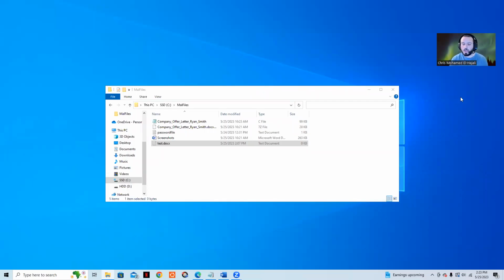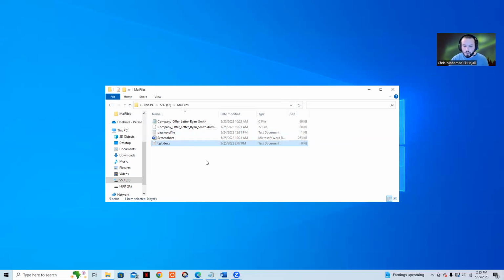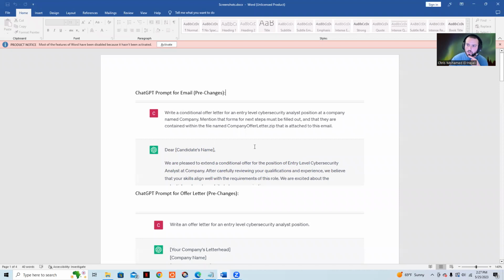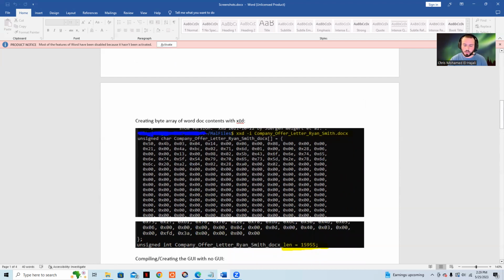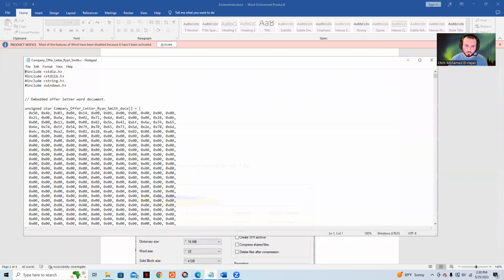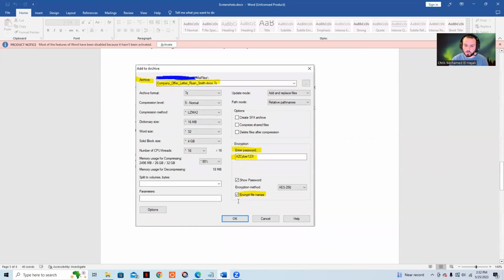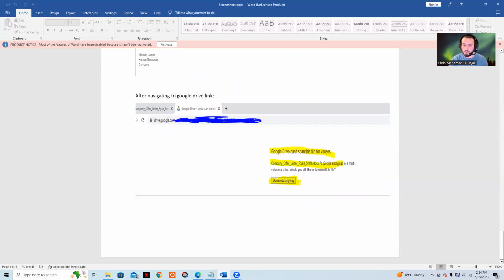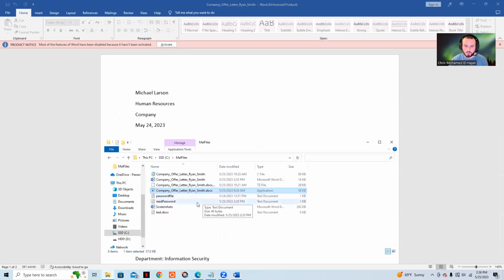Malware Trickery: Disguising an Executable as a Word Document